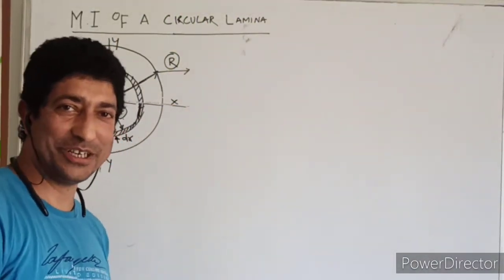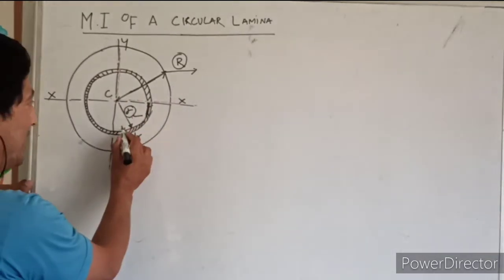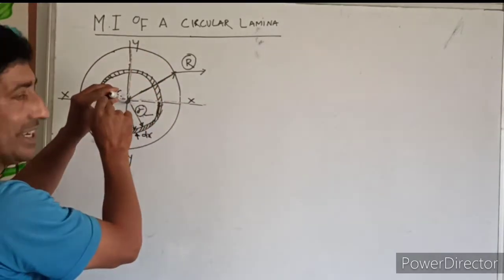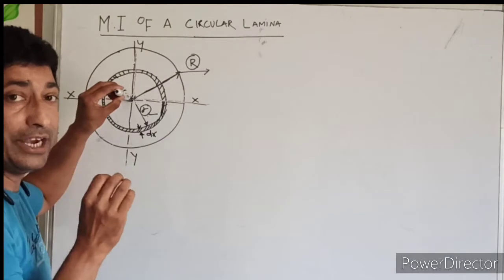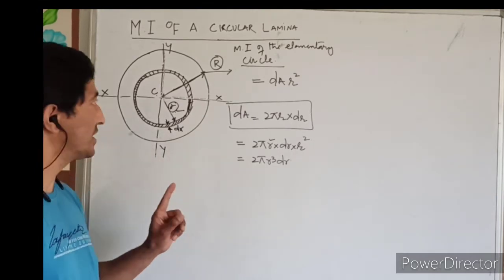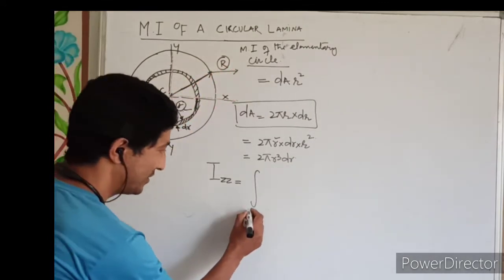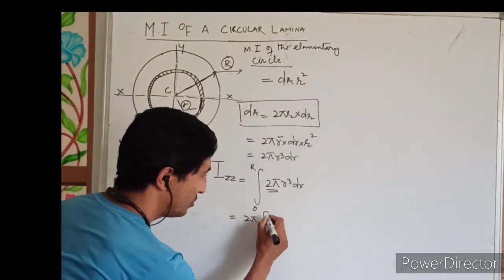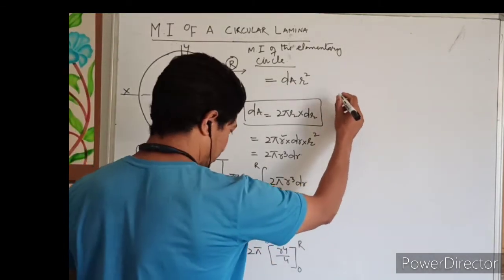M.I of Circular Lamina || Lecture #6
This video lecture gives viewers a clear understanding of the equation used to determine the moment of inertia of a circular lamina about its centroidal axes.